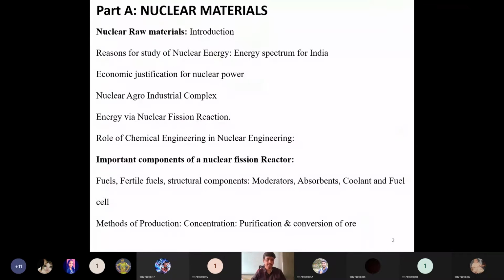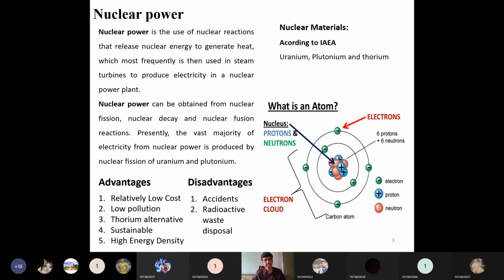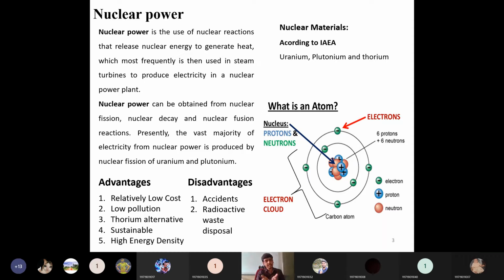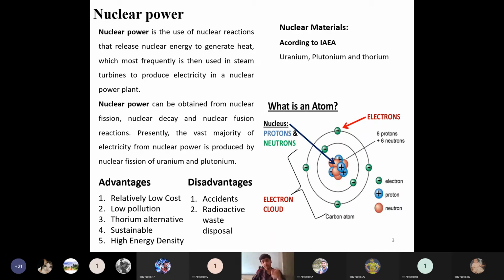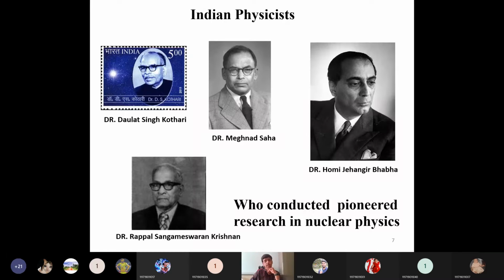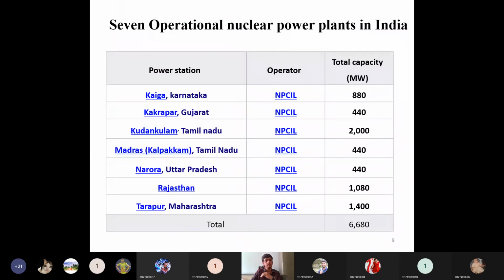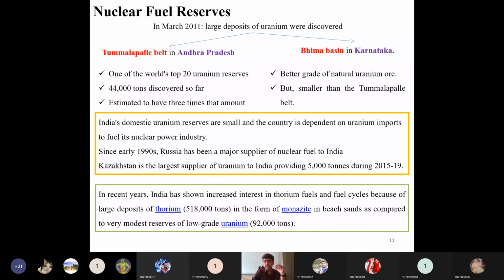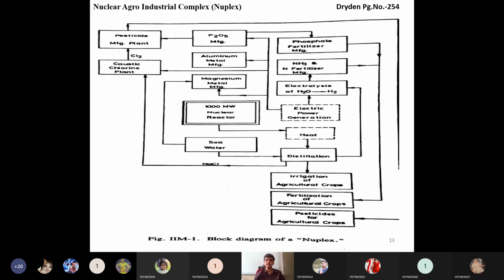Introduction to Nuclear Materials, Explosives, and Propellant's